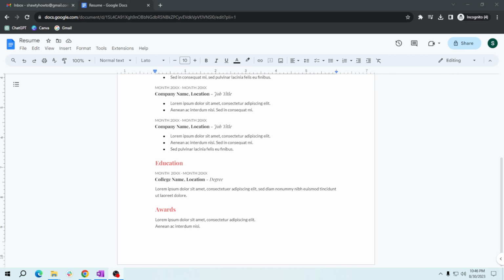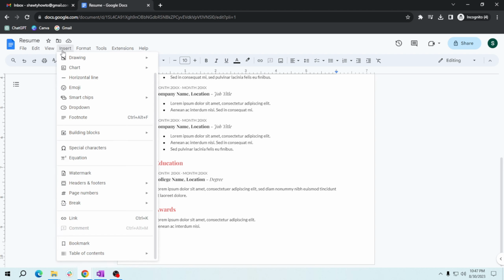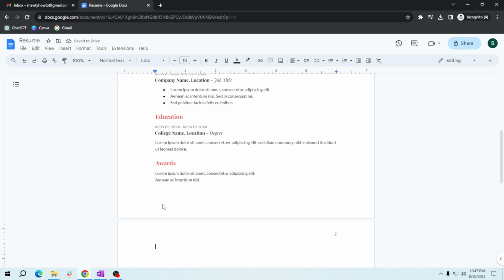How to Add a Page on Google Docs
In this video, I'll show you How to Add a Page on Google Docs.

In this video, I will show you the straightforward method to add new pages within your Google Docs.